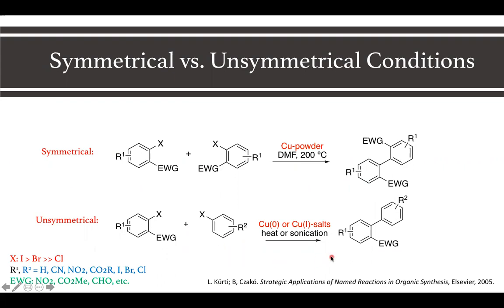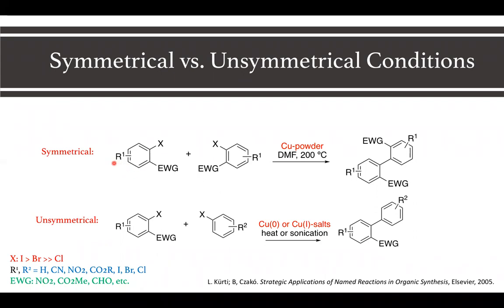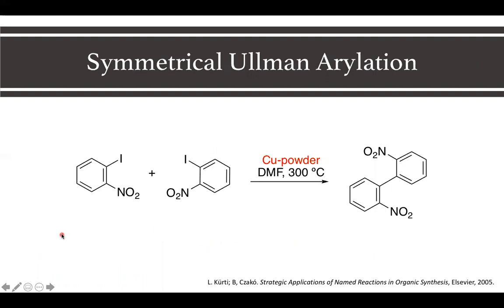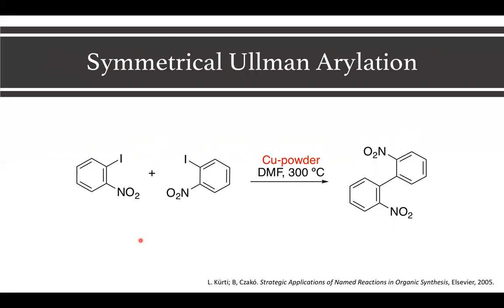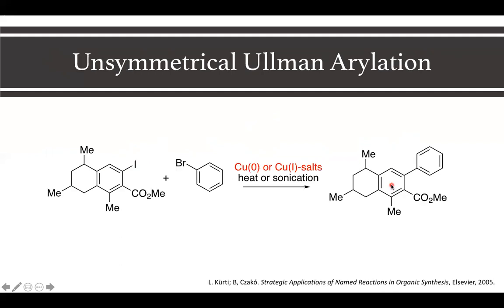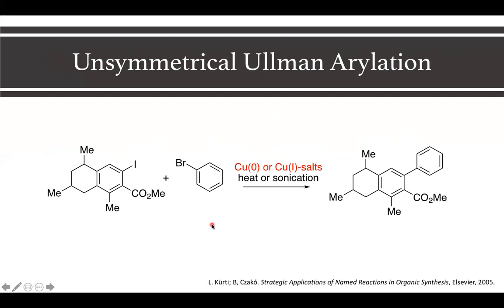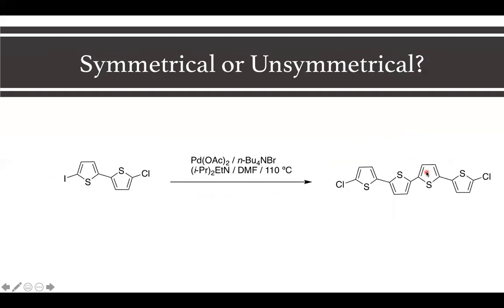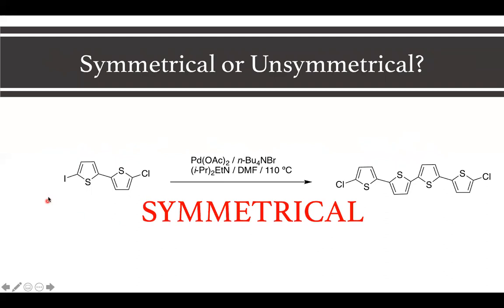Ullmann arylation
Sarah Lewicki created this video for CHEM 347 (HWS)